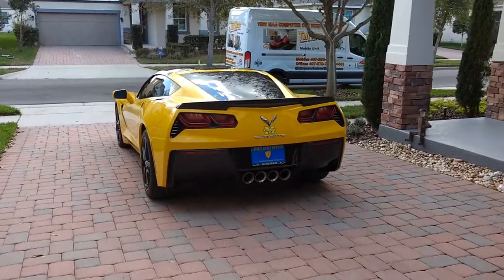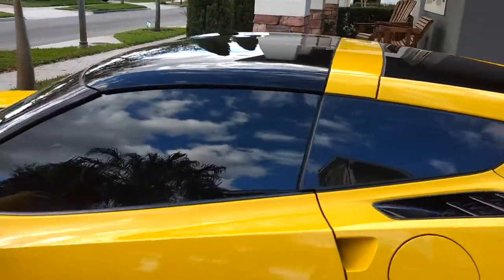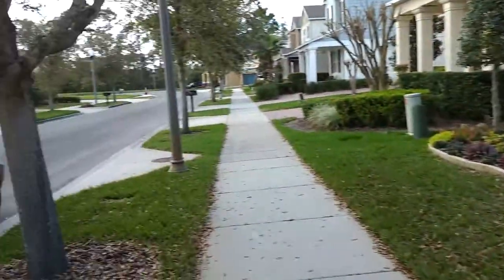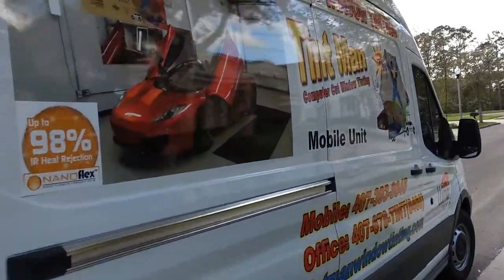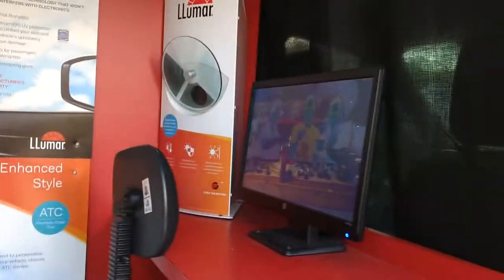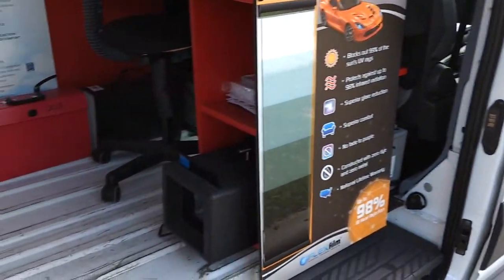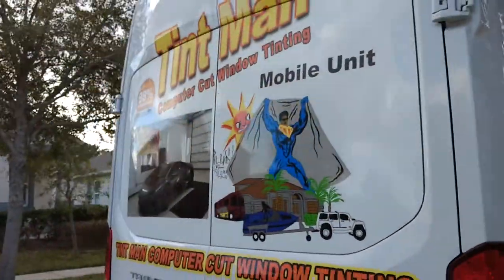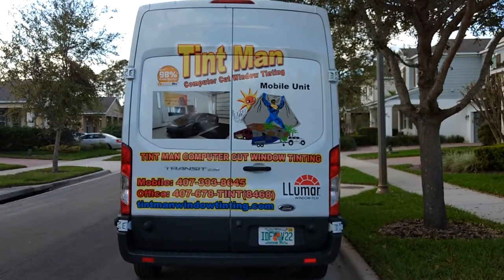Chevrolet Corvette Stingray Llumar Premium Dyed ATC Film Liftime Nationwide Warranty $150 w/tax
Llumar Premium Dyed ATC Film
Liftime Nationwide Warranty
$150 w/tax Mobile Service $20
Tint Man Mobile Computer Cut
Tintmanwindowtinting.com